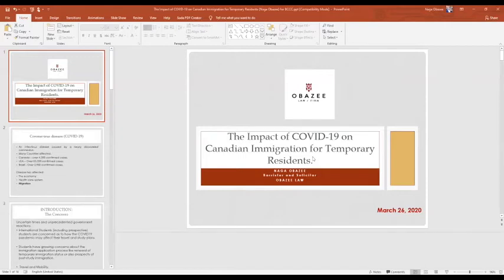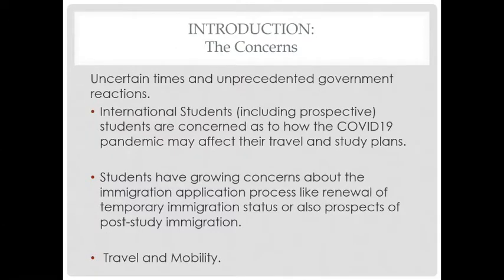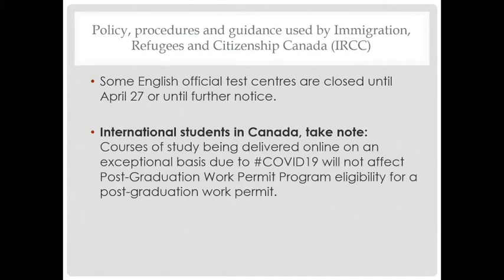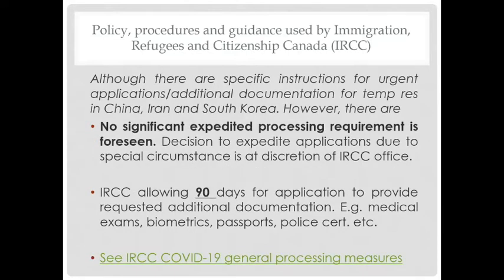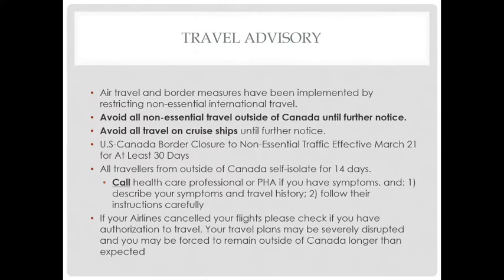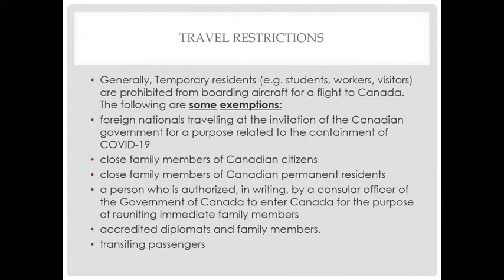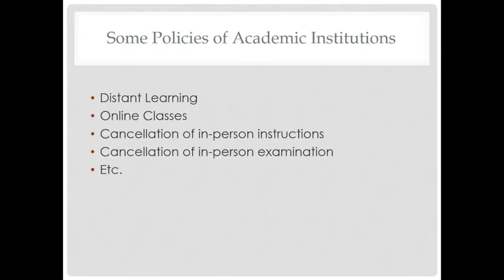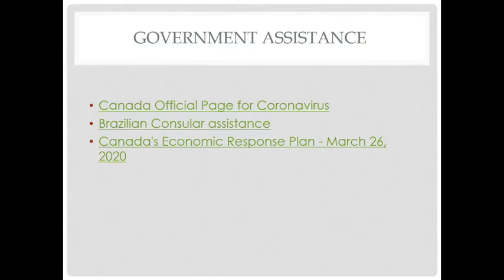BCCC Webinar Series: COVID-19 - Immigration Update for International Students in Canada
The COVID-19 pandemic is impacting everyone’s life. In Canada, international students are worried about how this outbreak will affect their lives. To answer the most common questions, BCCC will present the Webinar “Covid-19 - Immigration Updates for International Students in Canada”, featuring Naga Obazee, a lawyer specialized in Immigration and Refugee Law and principal counsel at Obazee Law Firm.